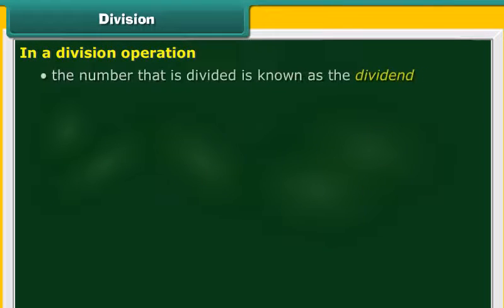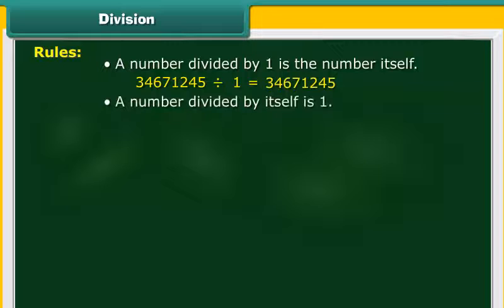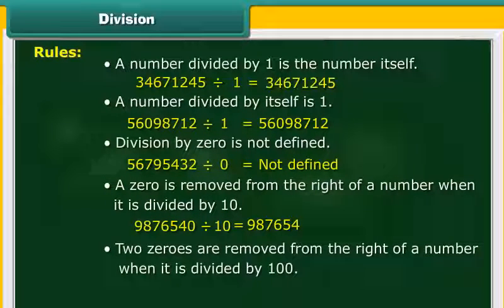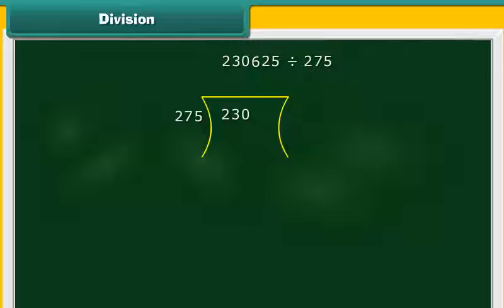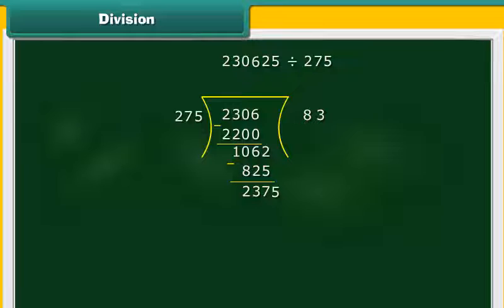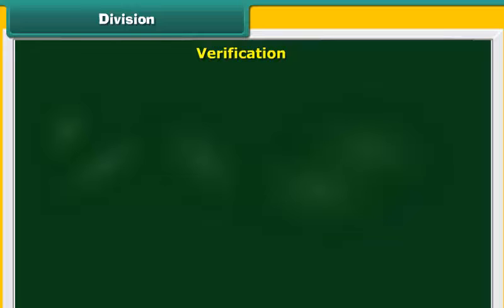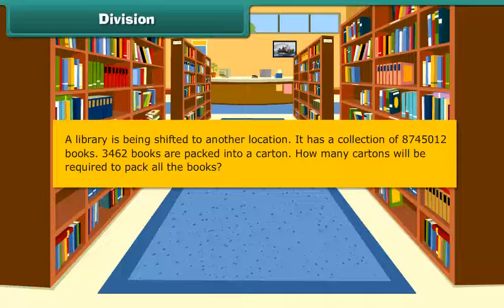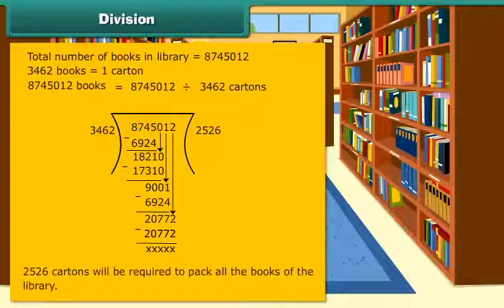Division of Large Numbers